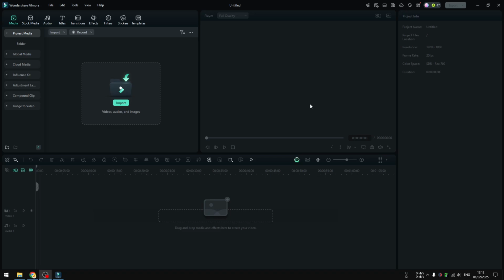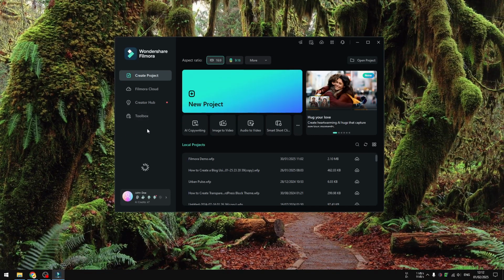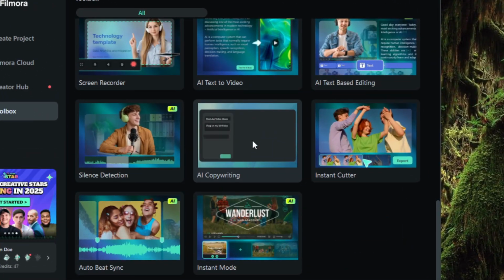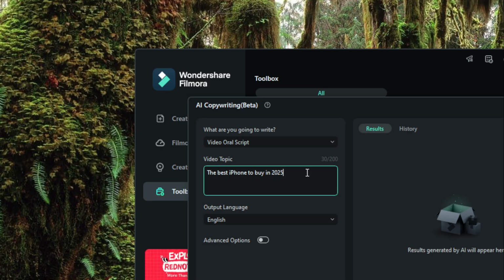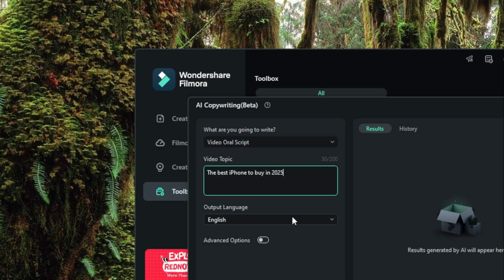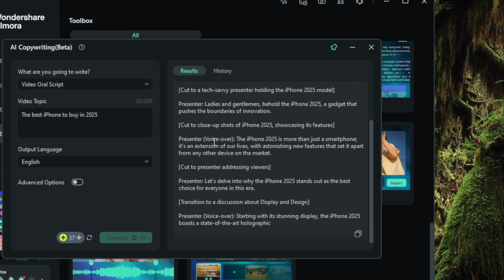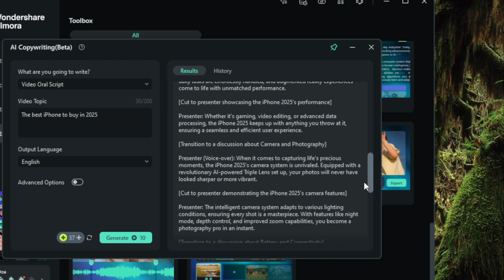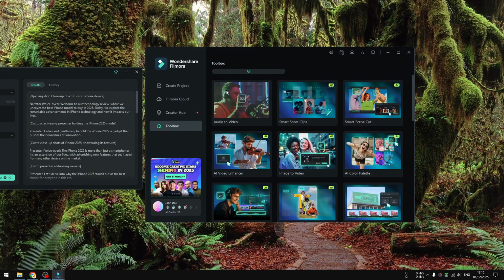How to Use AI Copywriting to Write Script in Filmora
👉 Struggling with script writing for your videos? Discover how AI copywriting can revolutionize your workflow in Filmora. This tutorial shows you how to harness artificial intelligence to generate engaging scripts effortlessly, saving time and boosting creativity. Learn to craft compelling narratives and dialogue using Filmora's AI tools, taking your video content to the next level.